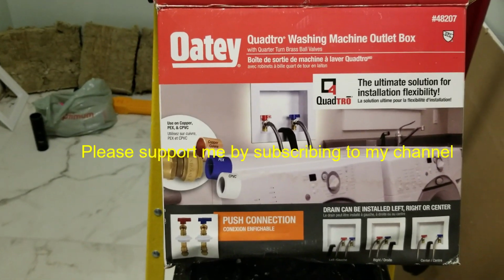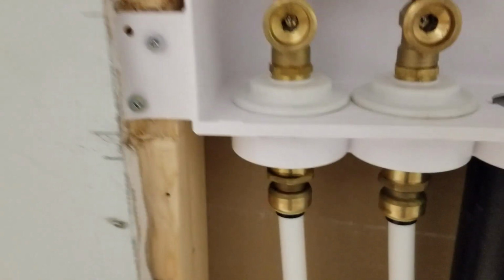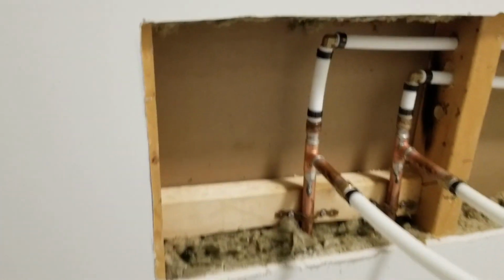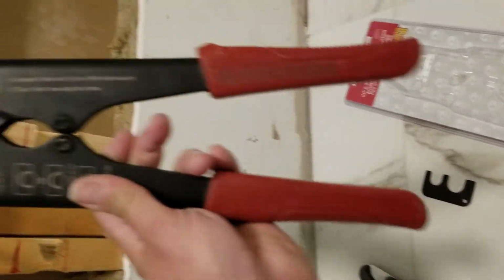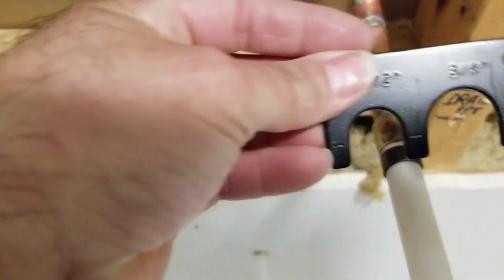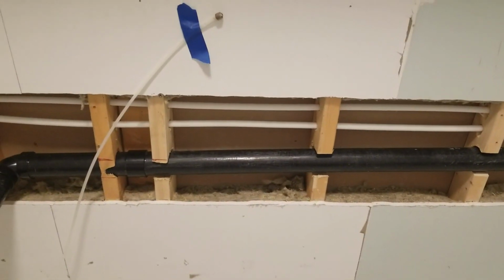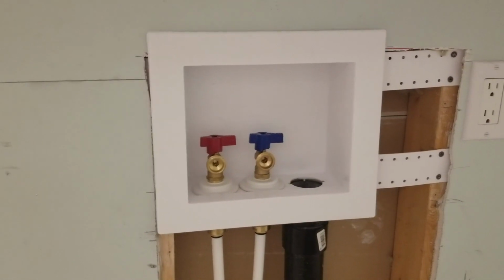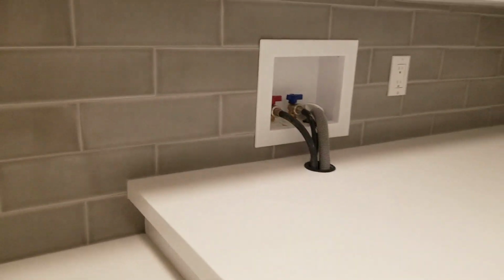Oatey Quadtro washing machine outlet box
Used the Oatey Quadtro to give my laundry a cleaner look.  Washing machine  water supply and drain previously ran inside my cabinets so I decided to conceal all the plumbing in the wall.